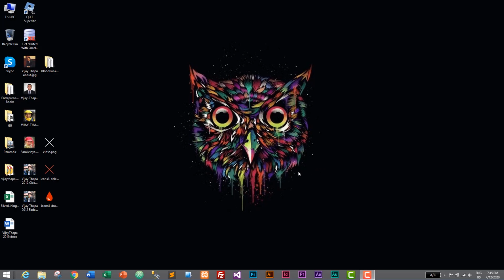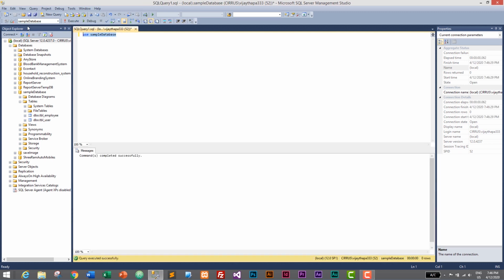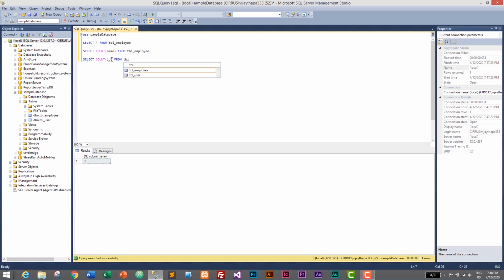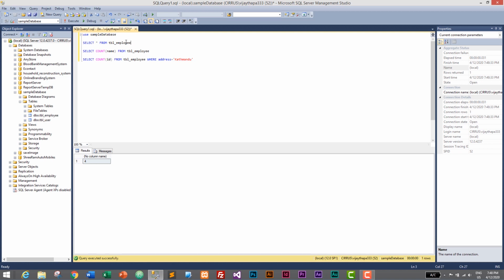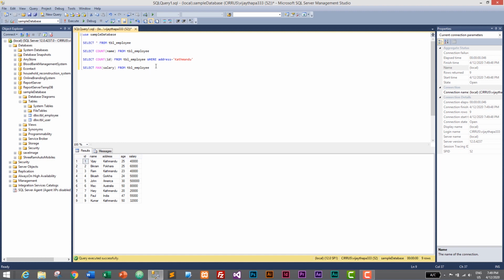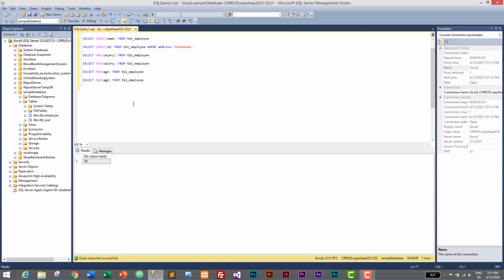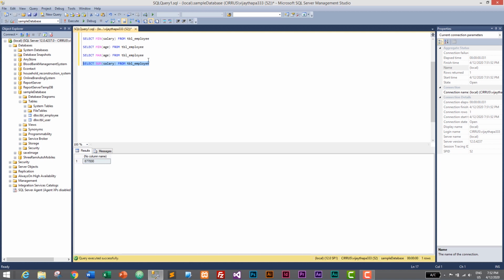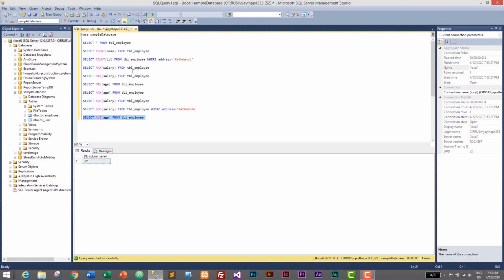13. How to use Aggregate Functions (Count, Max, Min, Sum, Avg) in Database?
In this tutorial, you'll learn to use Aggregate Functions like Count, Max, Min, Sum and Avg in Database to know the general statistics easily and quickly.

This is the 13th episode of our "Database for Beginner" Tutorial Series.